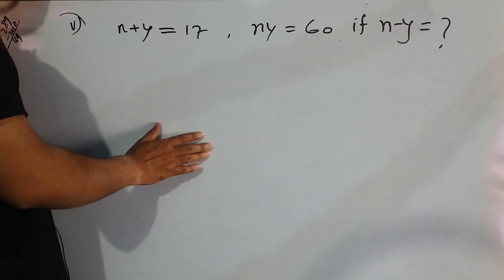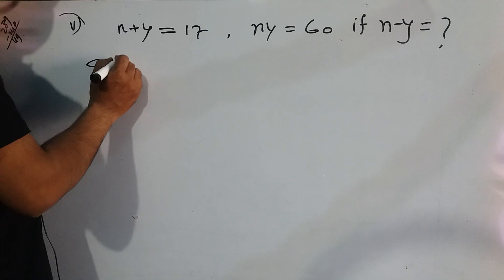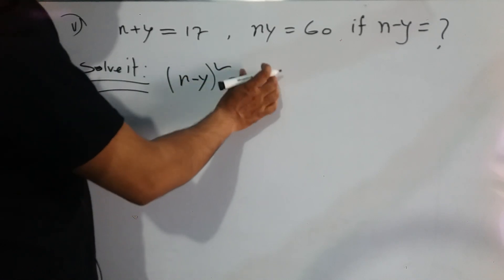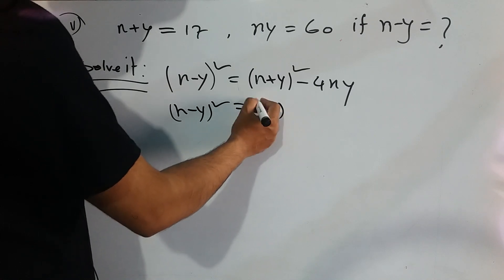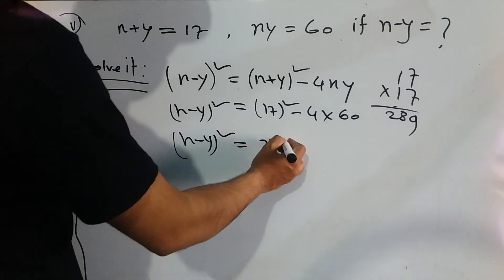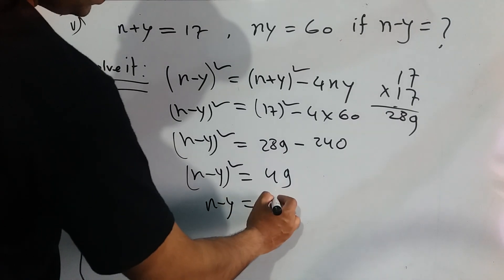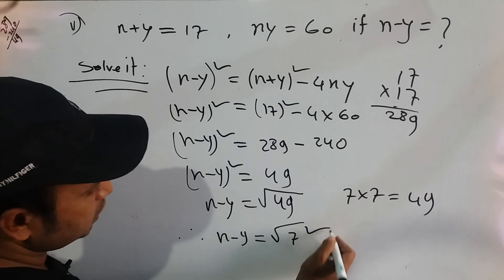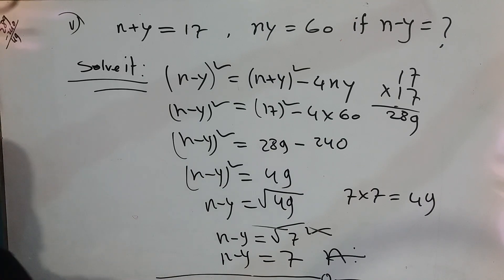51), x+y=17 , xy=60 if x-y=?